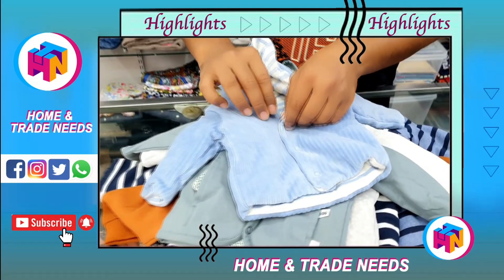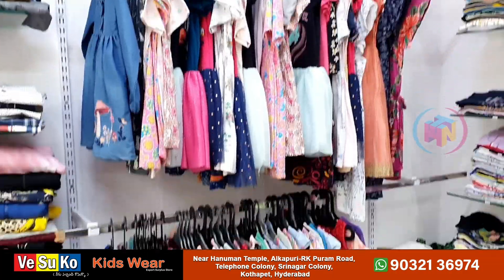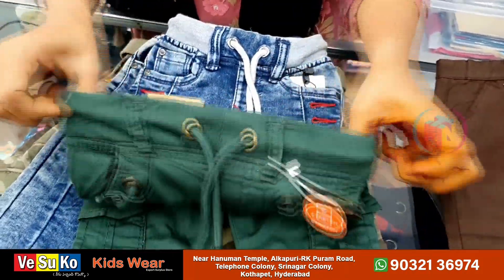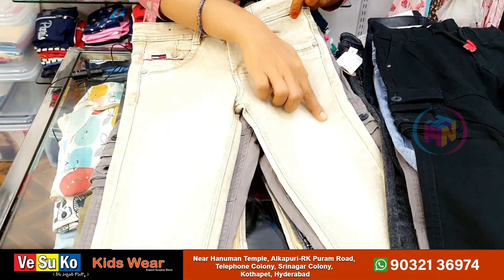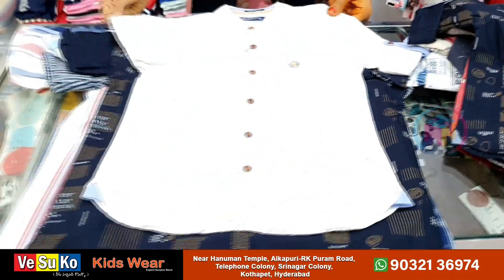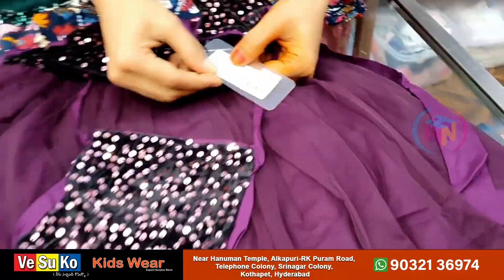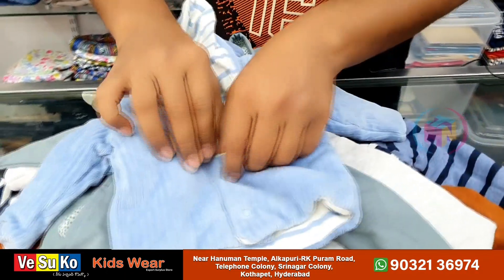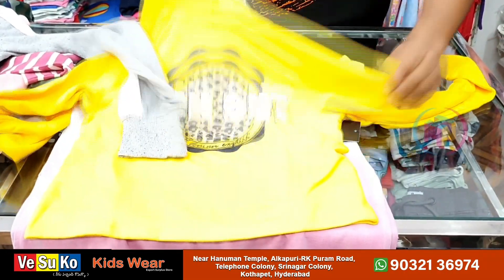Branded Kids Wear under 500 | 100% Branded & Export Quality | ఒక్క డ్రెస్ అయినా కొరియర్ చేస్తారు 💜👌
Kids Wear Export Surplus Sale | Discount Shoppe | Single item courier | New born-16 | Vesuko Kids Wear | Branded Kids Wear | Export Surplus Kids wear |

Shop Address
VeSuKo
Near Hanuman Temple
RK Puram, Kothapet, Dilsukhnagar
Hyderabad, Telangana

Phone Number mentioned in video

Further,  they assured to support video call and delivery facility also.  Make use of this facility at this hard times.

Shop using video call support and share your experience to guide other viewers.

If you like the video please share to whom you feel this will be useful and support us in making more useful videos.

bornbabycap
bornbabycloths
bornbabycare
bornbabytowel
bornbabyclotheswholesale
Madina
bornbabyitems
wholesalemarket
Wholesalemarketinhyderabad
begumbazarwholesalemarket
wholesale Hyderabadwholesalemarket
babybirnclothesandaccessories